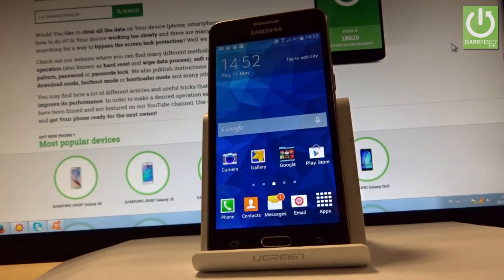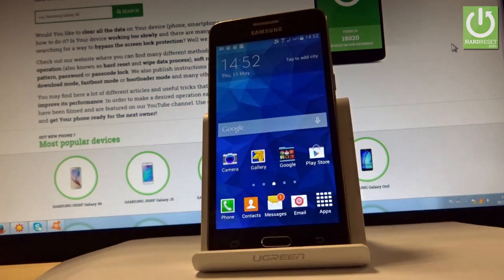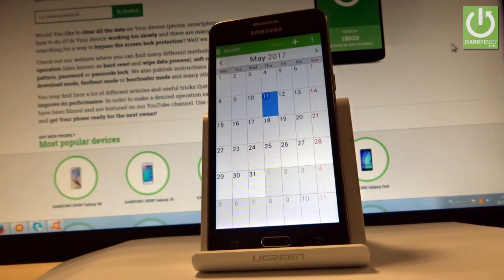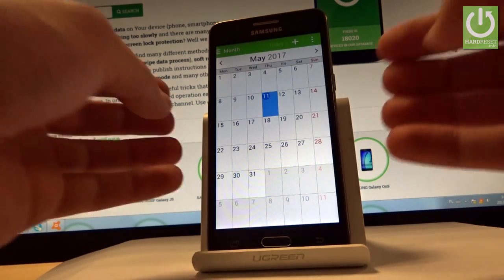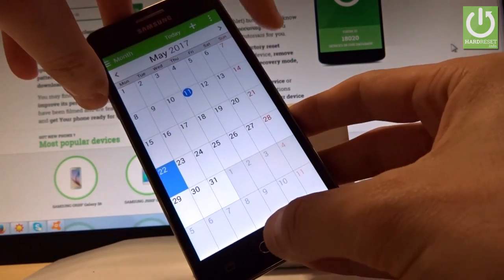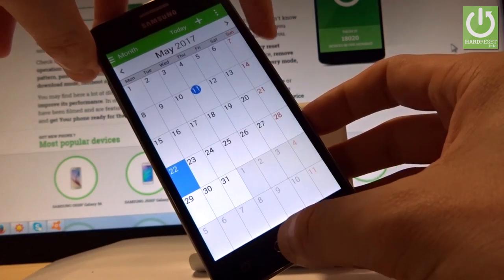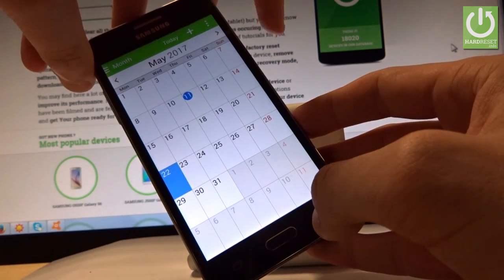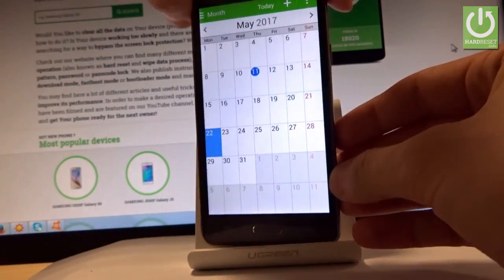Capture Screen in SAMSUNG Galaxy Grand Prime - Screenshot Album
How to take sreenshots on SAMSUNG Galaxy Grand Prime? How to capture screen? How to save screen in SAMSUNG Galaxy Grand Prime? How to delete screenshot in SAMSUNG Galaxy Grand Prime?

Use the combination of keys in order to capture screen. Find the screenshot folder to edit, share or delete taken screenshots.